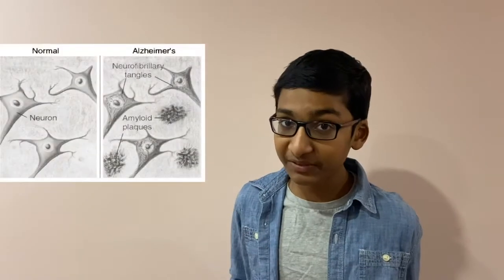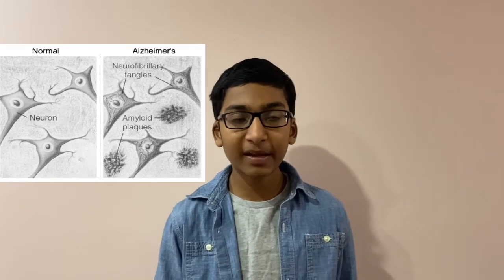How we can detect Alzheimers using Artificial Intelligence.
How I am trying to use AI to help diagnose people who have Alzheimers.